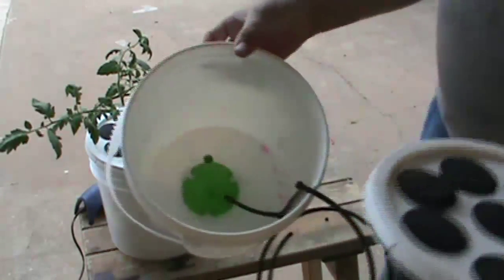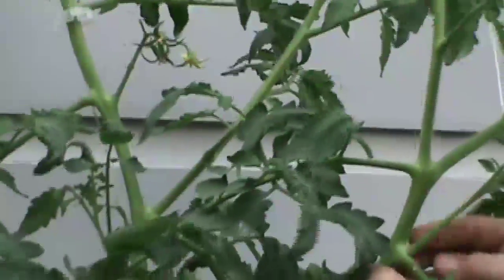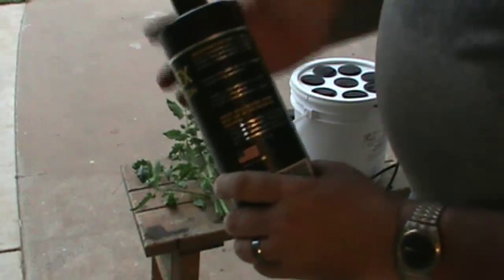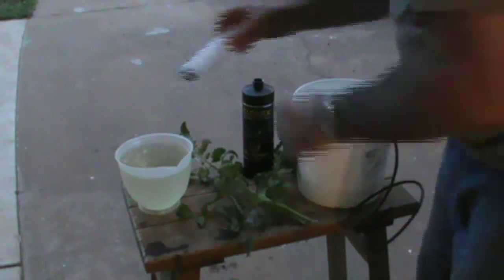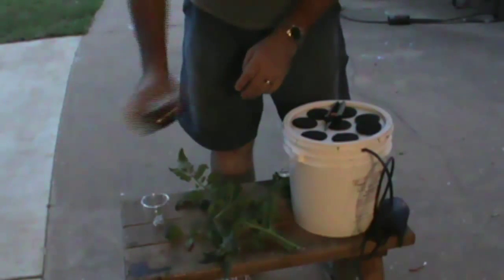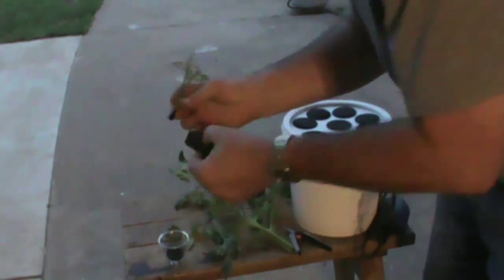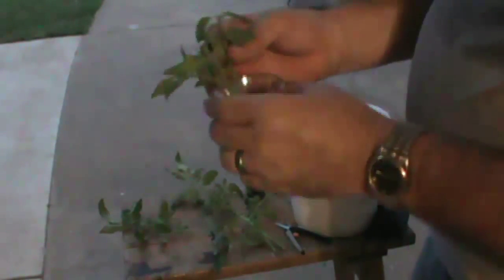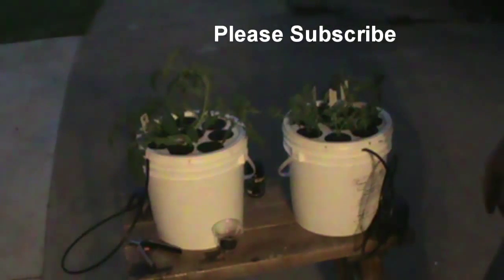7 3 14 How to build a Hydrponic Cloner part2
PART 2 How to make a cloning bucket. (for less than $20.00)
We will show:
1. how to pick a tomato sucker,
2. what nutrients are used in the cloner,
3. how to prepare tomato sucker to grow awsome root systems in a cloner.

My version of a cloner that will hold 8 clones using a air driven dewey mister.This cloner takes about 30 minutes from beginning to finish to build, is very simple, and requires the simplest of common household tools.
Dewey mister

100ml syringe

2 Inch Net Pot and EZ Clone Neoprene Collar Combo - 25 Pack

Clonex cloning solution

Clonex rooting compound gel

4" 10cm White Plastic Plant Seed Label Pot Marker Nursery Garden Stake Tags

air pump (single outlet)
Please ask questions, comments below